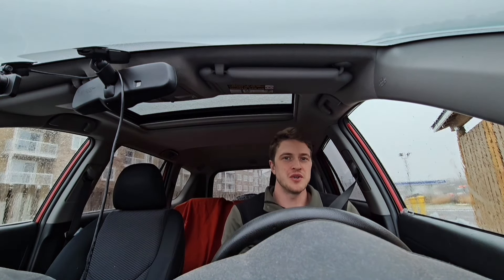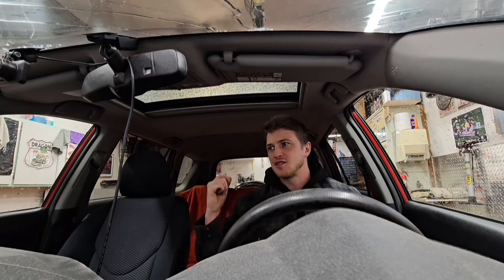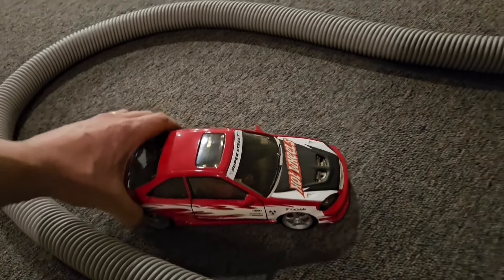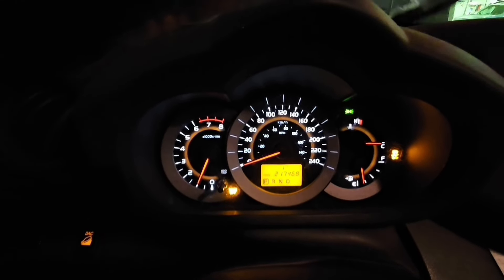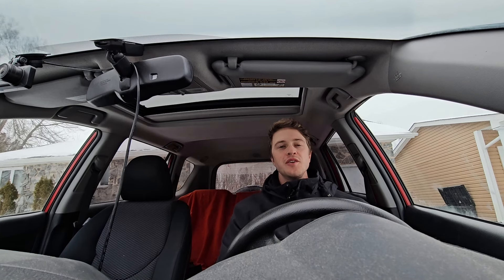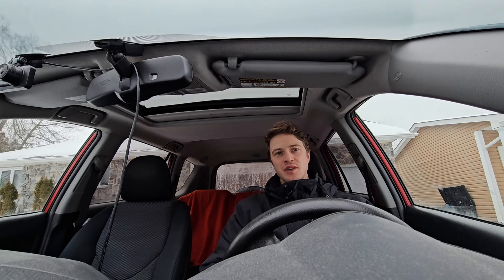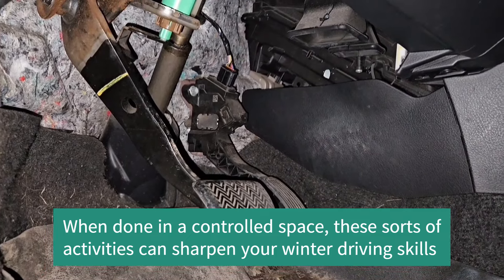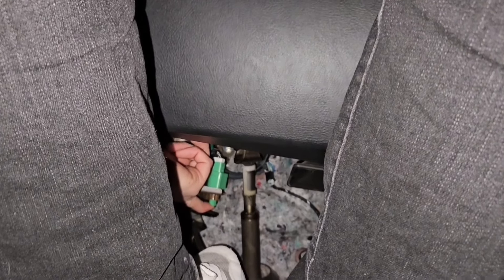RAV4 REVERSE ENTRY DRIFT! Can it be done in FWD and no handbrake? Gearhead Challenge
We challenged our resident racing driver to push the limits of what possible in his broken daily driver. It's no longer AWD. The hand brake doesn't work. Ben has won rallycross events and participated in semi-pro karting championships, so we thought it was strange that he was driving a car that wouldn't allow him to slide around in the snow. We bet he couldn't do a reverse entry slide, and 2 weeks later he sent me this video to upload! Hope you enjoy!